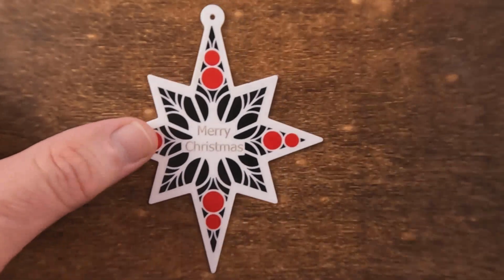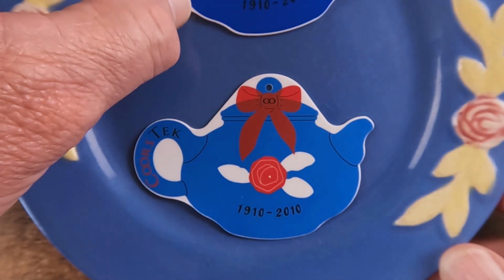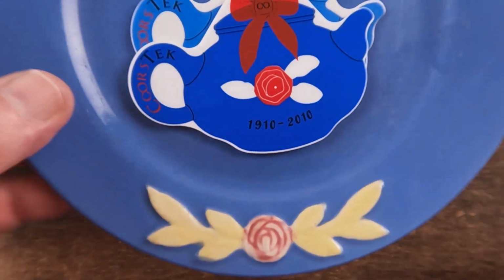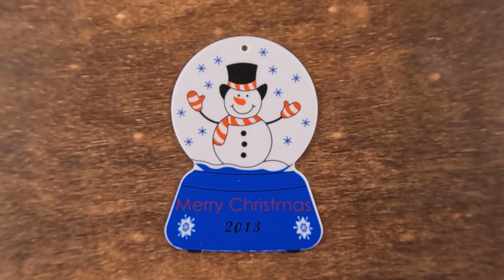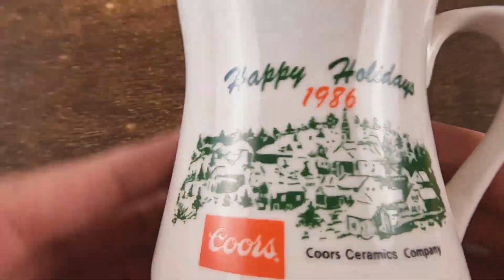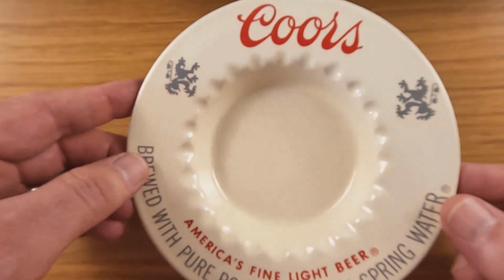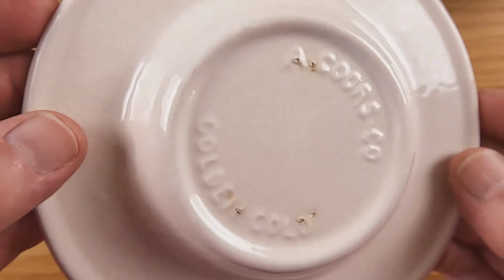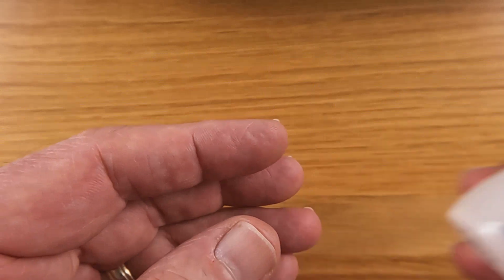CoorsTek Ceramic Christmas Ornaments 2009-2015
CoorsTek Christmas Ornaments 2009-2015 and Other Collectable Items.

Also known as:
Coors Porcelain Company Christmas Ornaments
Coors Ceramics Company Christmas Ornaments

None of the Items shown in this Video are for sale by me.
I am a collector not a retailer.  Any price tags visible
are original price tags from when I purchased the Item(s).
I have not been compensated to promote any products shown in
this Video.  My intent is for the Viewers Entertainment only.